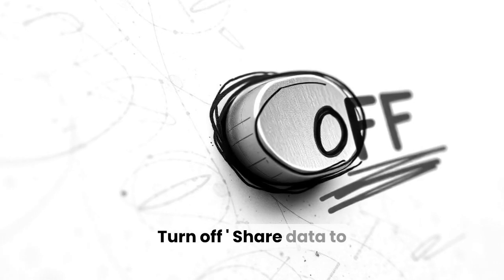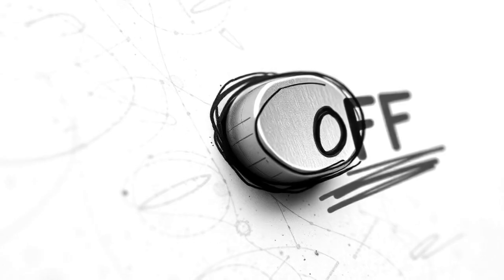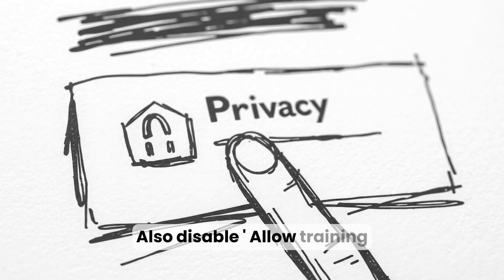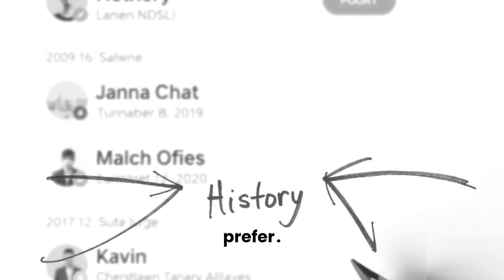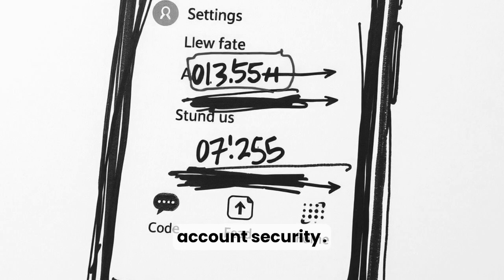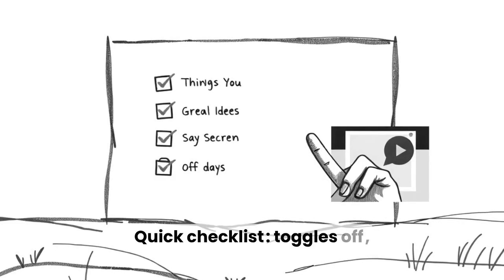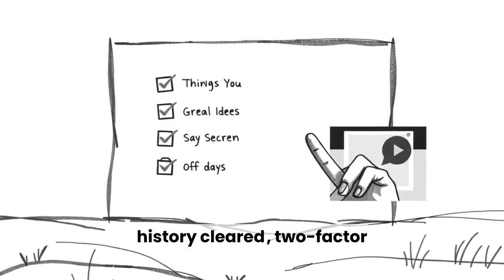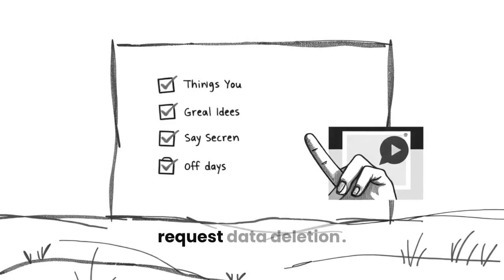How to PROTECT Privacy on Your ChatGPT Account and STOP Data Collection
Learn how to protect your privacy on your ChatGPT account and stop unwanted data collection. This tutorial shows you step-by-step how to manage settings, control data sharing, and secure your AI interactions—perfect for privacy-conscious users!